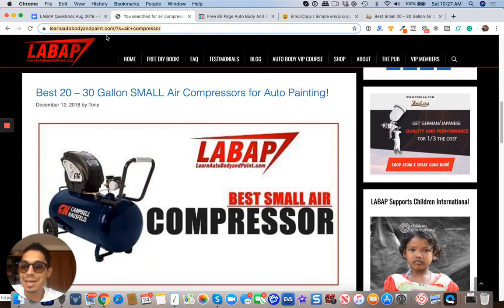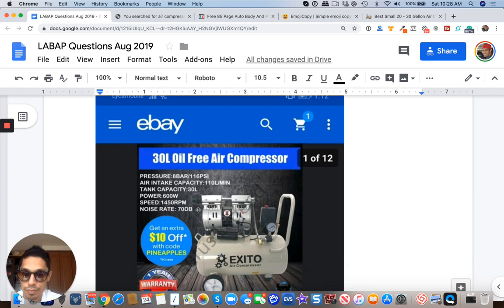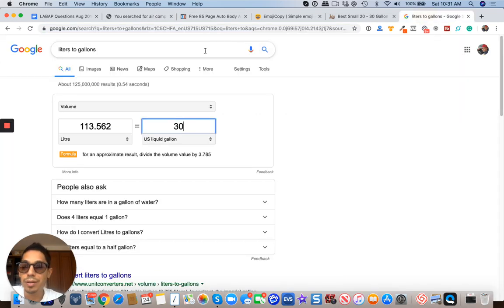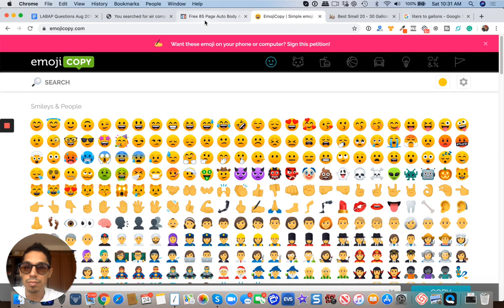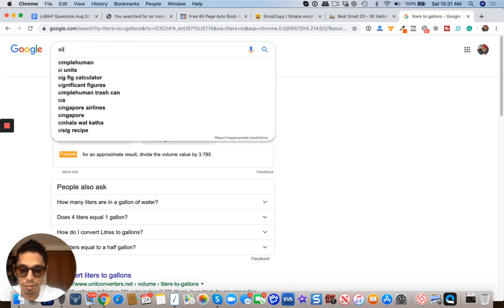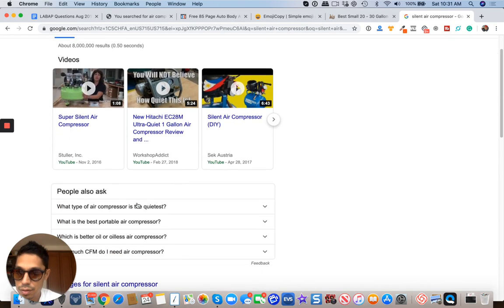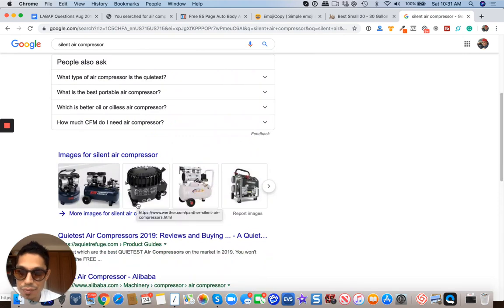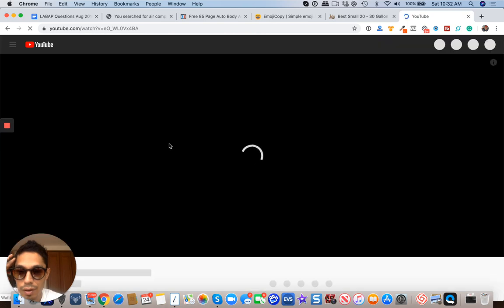Quiet Air Compressors and The Liter/Gallon Size You Need 🤫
Get a FREE A-Z 85 PG.
Learn how to paint a car as Tony Bandalos walks you through a bird’s eye view of the complete car painting process.
Read the blog: Quiet Air Compressors and The Liter Gallon Size You Need 🤫

Hey, it’s Tony from LearnAutoBodyAndPaint with another live video for the Q&A series. Here’s the question.

“Tony, what do you think about this compressor. I am thinking of picking a project maybe in two weeks time and considering neighbors. I want a very silent compressor without others noticing as in Australia, Environmental Protection Authorities are very strict about noise especially grumpy neighbors. What are your thoughts? Thanks.”

He sent me a picture of this oil-free air compressor on eBay. So here are the things you want to think about. What size of air compressor do you need? You can always look at picking a silent one.

You can also build a box and insulate it if it is a loud air compressor. A 30-liter air compressor is pretty small.

If we convert liters to gallons, 30 liters is 7.98 gallon, which is a tiny air compressor. If you'll be  spraying motorcycle tanks, then you'll be fine with this air compressor.

However, look for and at least a 30-gallon (which is around 113 liters) air compressor if you’ll be painting a hood of a car. I’d recommend at least 227 liters if you’re painting a complete car.

You can paint a complete car with a 30-gallon air compressor but you need to make sure that it pumps out a pretty good amount of CFM, around 15 to 75 CFM because you’ll need that air flow.

You’ll be playing catch-up, waiting for your air tank to build up to have enough pressure to paint.

I have a lot blogs on the website that covers air compressors, such as this:

Best 20 – 30 Gallon SMALL Air Compressors for Auto Painting!

What Size Air Compressor Do You Need To Paint a Car?

Picking YOUR Air Compressor For Automotive Painting – DIY Garage or Shop Air Compressors

How To Set-Up Your Air Compressor – Part 2

There are a lot of things you can do to lessen your air compressor’s noise, such as building a little box around it and insulate it.

Check out California Air Tools, you’ll find a bunch of quiet air compressors as well as larger ones.

It’s Tony from LearnAutoBodyAndPaint. For those of you who want to start their own car projects, grab your FREE 85-Page Auto Body And Paint Manual.

For a complete and step-by-step training guide, check out the LearnAutoBodyAndPaint VIP Program.

Thanks for joining me today. I hope you liked this video!

Tony